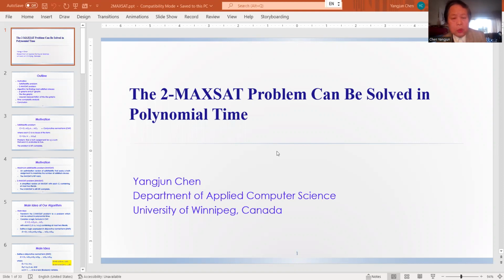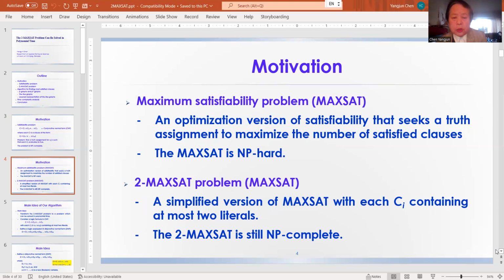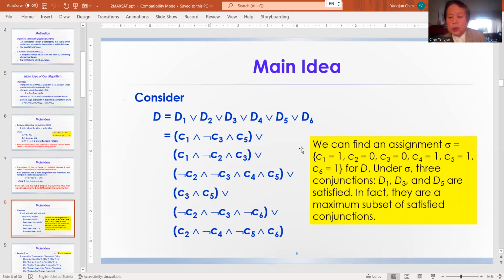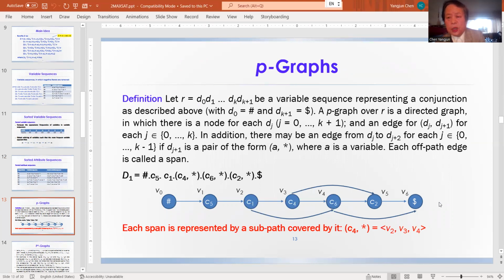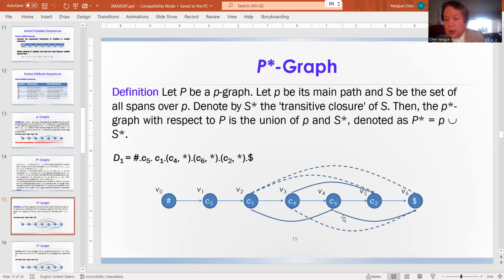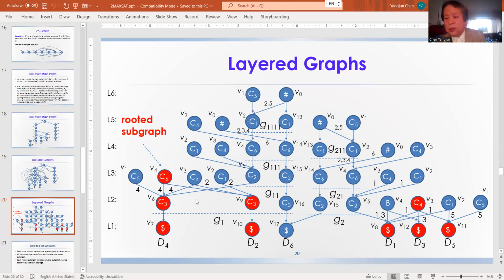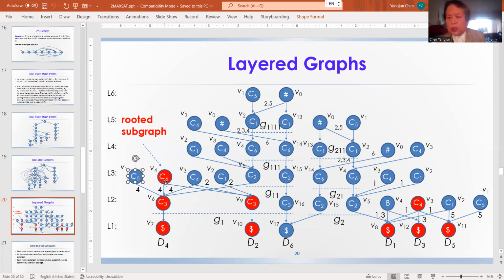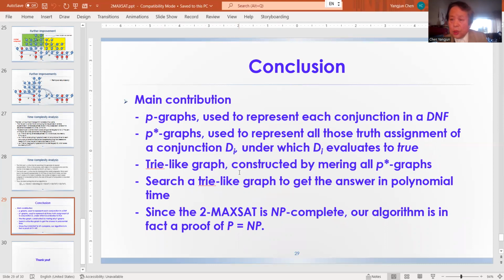The talk is prepared for The 2022 International Conference on Computational Science and Computational Intelligence